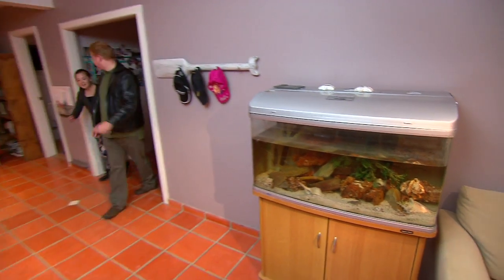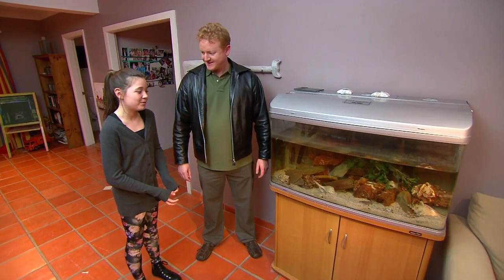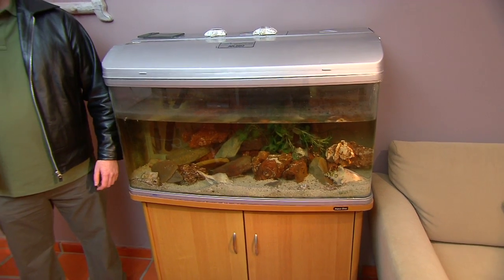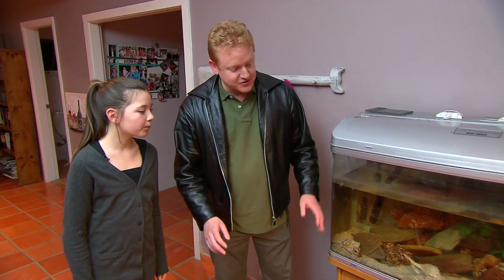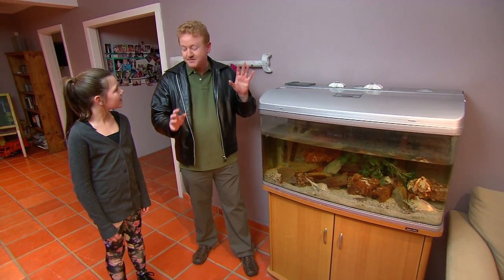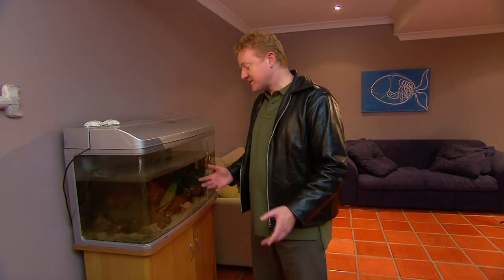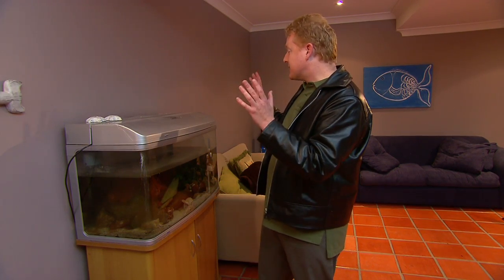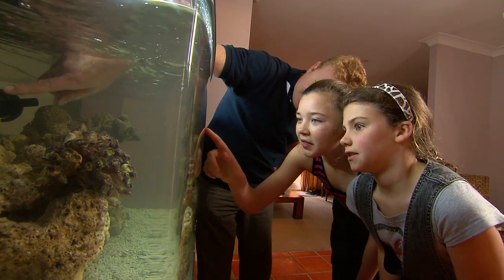Fish Tales AquaOne Aquarium UPGRADE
Paul Talbot helps fix a sad Aqua One Aquarium that has been neglected.
See how Paul shows how to swap a Freshwater tank into a Saltwater beauty.